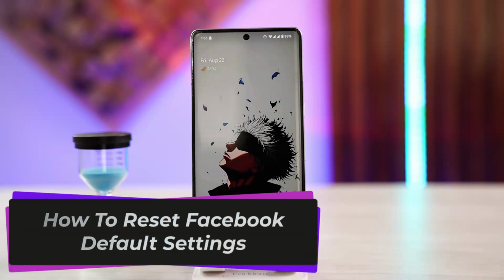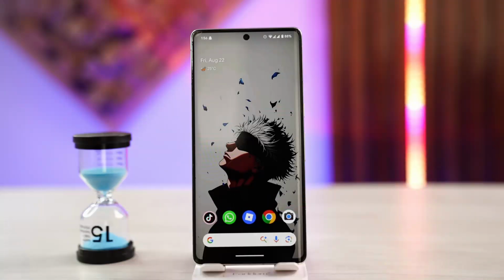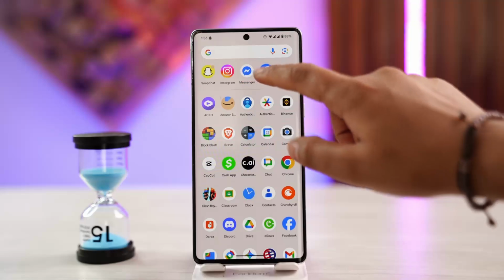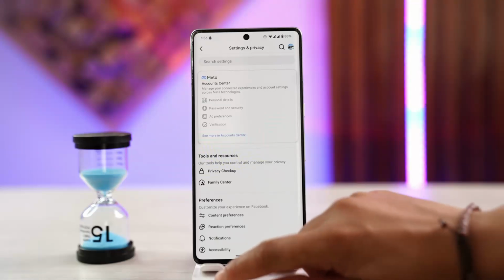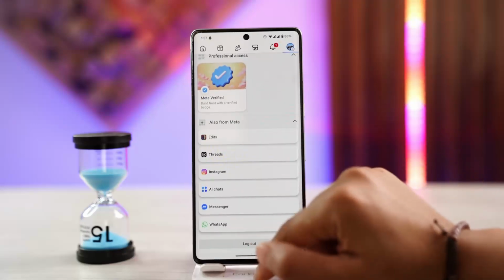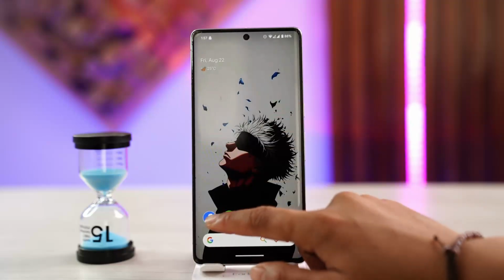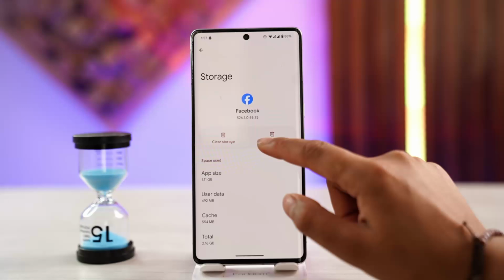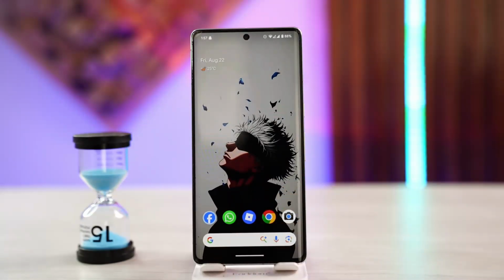How To Reset Facebook Default Settings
Facebook does not offer a one-click “Reset to Default Settings” option within its app, but there are several effective steps you can take to restore Facebook’s behavior and appearance to a near-default state. Whether you're experiencing glitches, layout issues, or just want to start fresh, the process involves a combination of logging out, clearing app data, and reinstalling the app.

To begin, launch the Facebook app on your mobile device and log into your account. Tap the menu icon (three horizontal lines) in the top-right corner and scroll to the bottom where you’ll find the 'Log Out' option. Logging out ensures that any session data is cleared before moving forward.

Once logged out, go back to your device’s home screen, long-press the Facebook app icon, and tap on 'App info' or 'i' depending on your device. From there, select 'Storage & cache' and tap on both 'Clear cache' and 'Clear storage' (or 'Clear data' on some phones). This removes saved preferences and cached files, effectively returning the app to a fresh state.

Next, uninstall the Facebook app entirely and reinstall it from the App Store or Google Play Store. This ensures you are running the latest version with all current bug fixes. After reinstalling, log back into your account. You may also choose to restart your device during this process for a more complete reset of system-level data associated with the app.

Although this method doesn’t reset your Facebook account content—like posts, friends, or messages—it does restore the app to its original settings on your device. To manually reset specific account settings such as privacy, notifications, or profile preferences, you’ll need to visit the Settings menu within the app and adjust each section individually.

Timestamps:
0:00 Introduction
0:13 Log out of Facebook
0:28 Clear app cache and storage
0:56 Uninstall and reinstall the app
1:00 Optional device restart
1:15 Conclusion